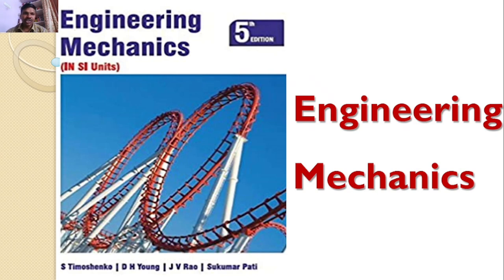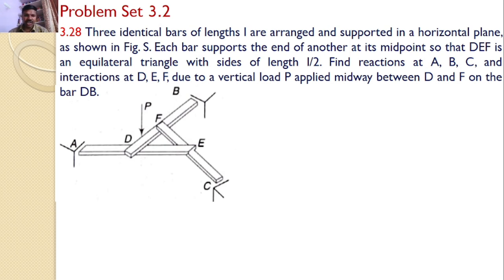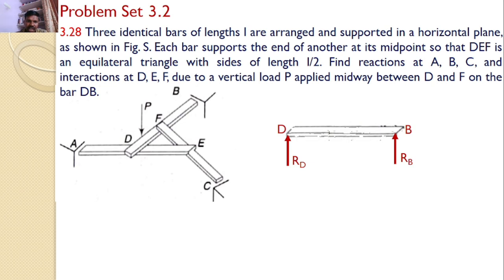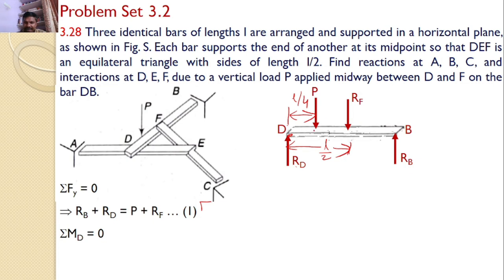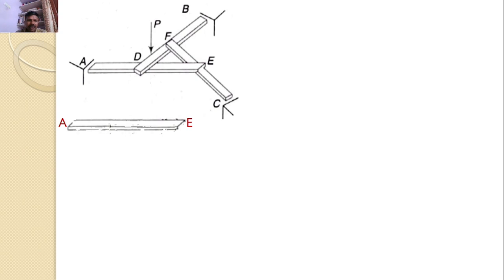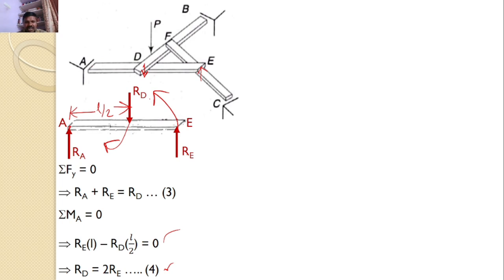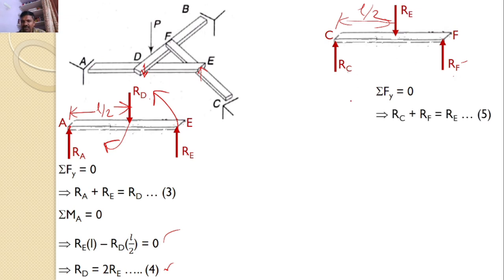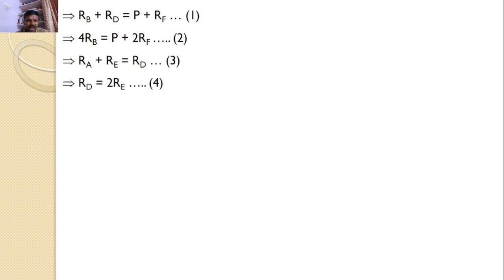Engineering Mechanics, Problem 3.28, solution, , Timoshenko, Parallel forces in a plane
Three identical bars of lengths l are arranged and supported in a horizontal plane, as shown in Fig. S. Each bar supports the end of another at its midpoint so that DEF is an equilateral triangle with sides of length l/2. Find reactions at A, B, C, and interactions at D, E, F, due to a vertical load P applied midway between D and F on the bar DB.